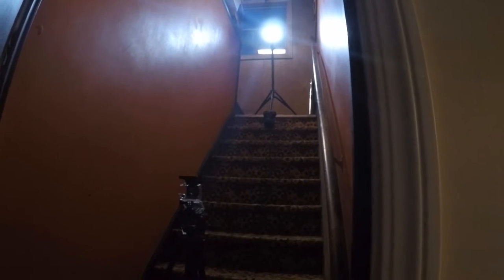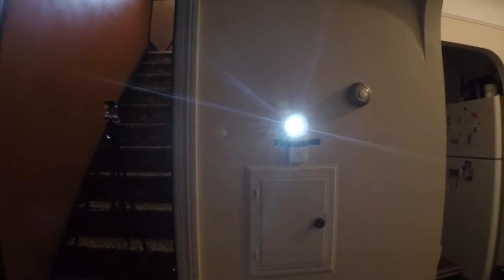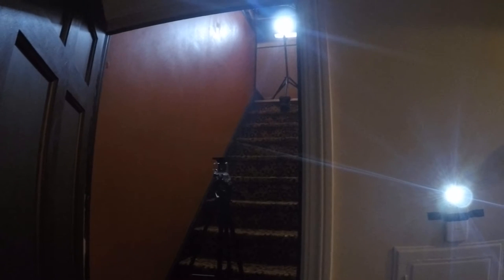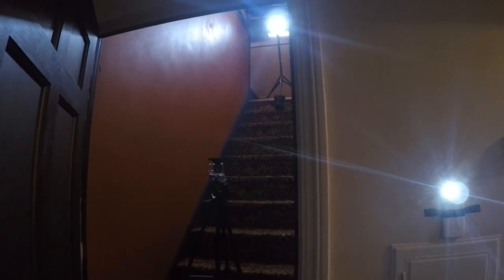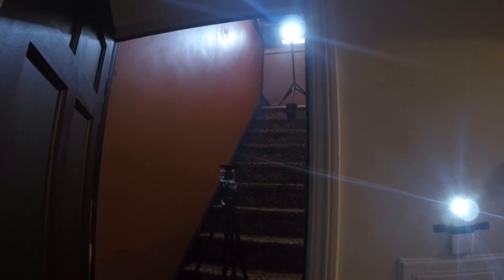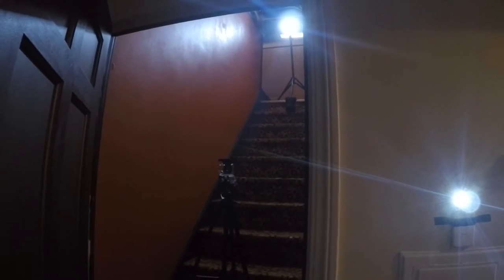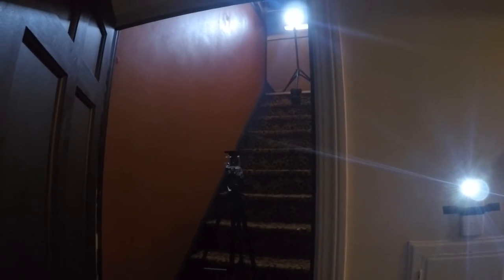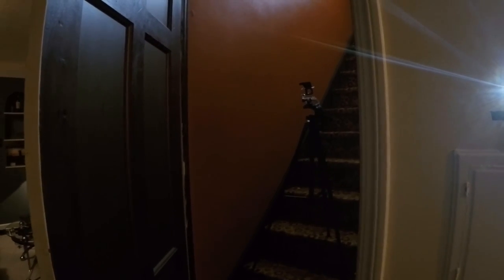I Actually Have Film Equipment Now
Playing with some new toys while working on a web series. Awhile back I decided to make a series all on my own. Why, you ask?
1. It's a great learning experience.
2. It will help me develop my signature cinematic style.
3. Sometimes the hardest thing about indie film making is finding time when the cast and crew can all get together to shoot. And sometimes on a lazy Sunday or a night after work, I just want to shoot something!
Bonus: Constantly using my house as a film set motivates me to keep it clean!